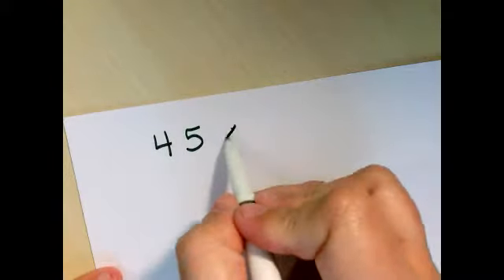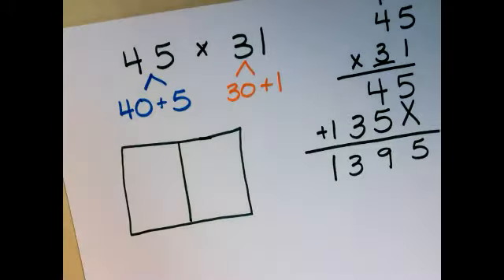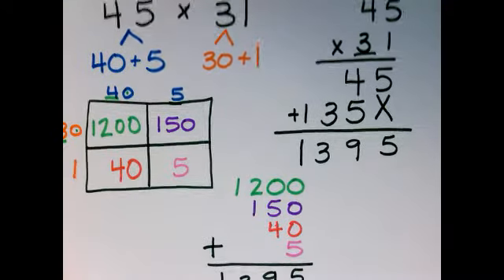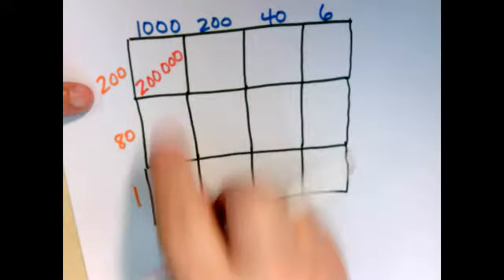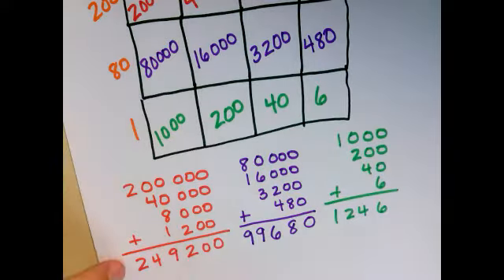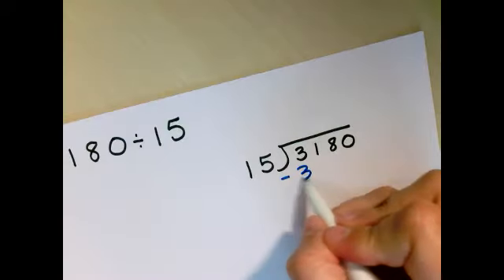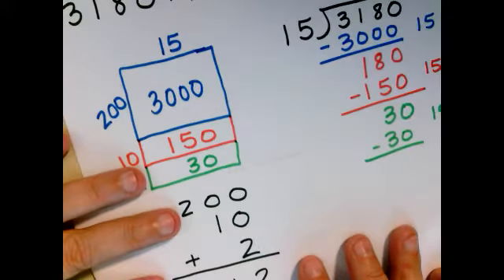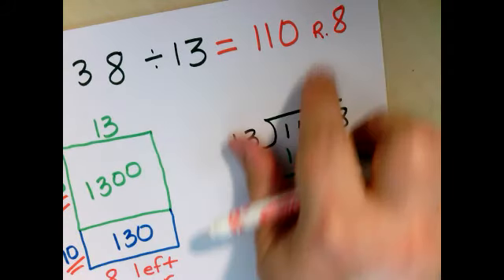Parent University Area Models for Multiplication and Division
GCA 5th grade math examples of area models for multiplication and division